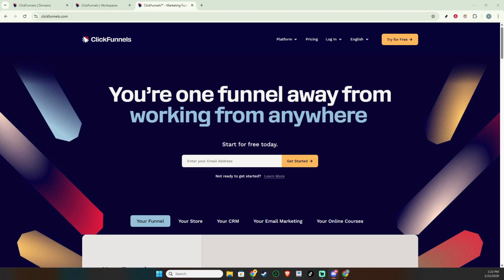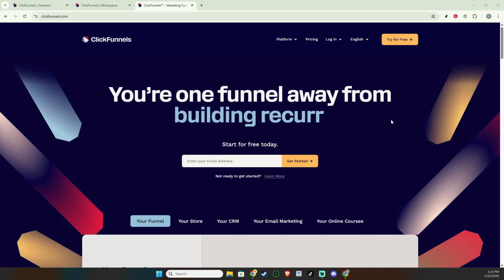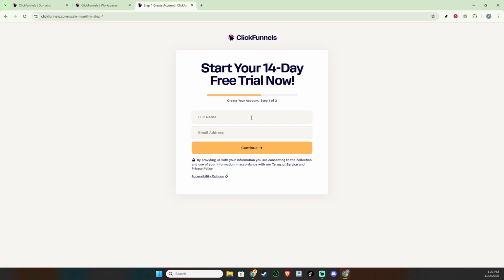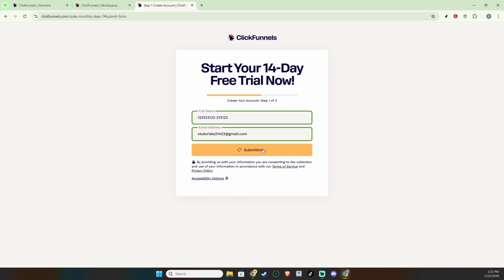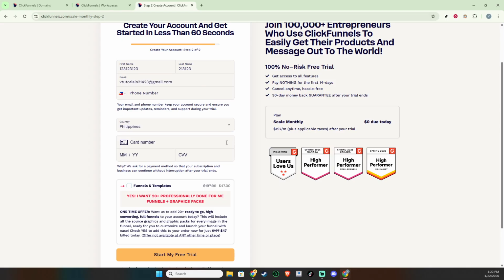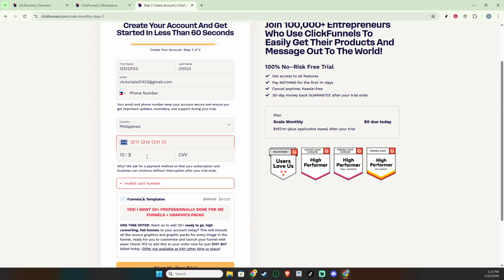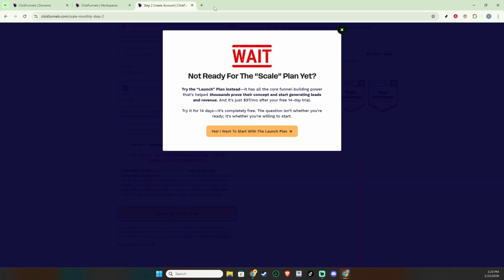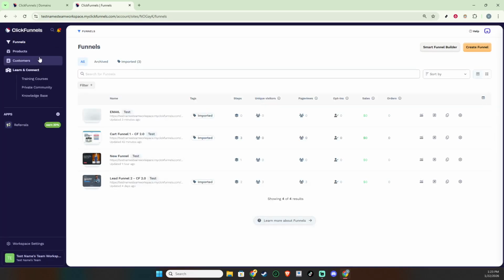How to Sign Up for a ClickFunnels Free Trial Account [2026 Full Guide]